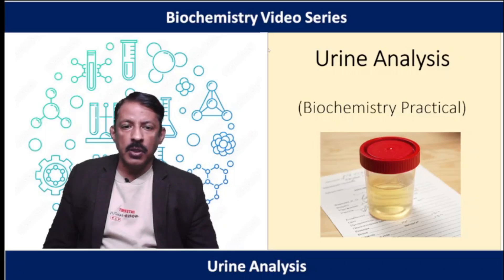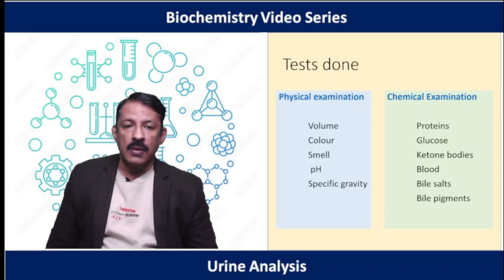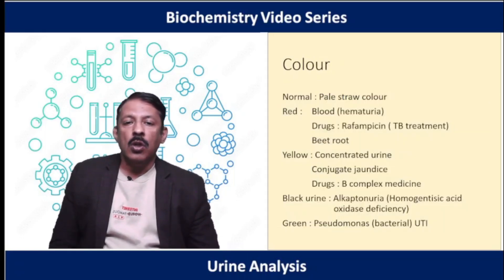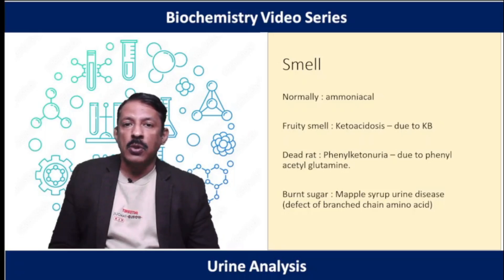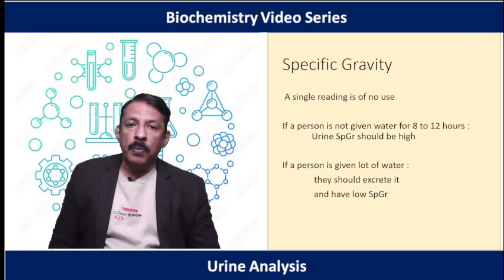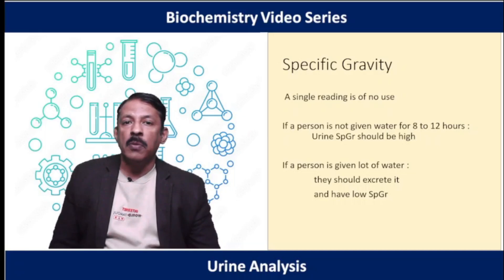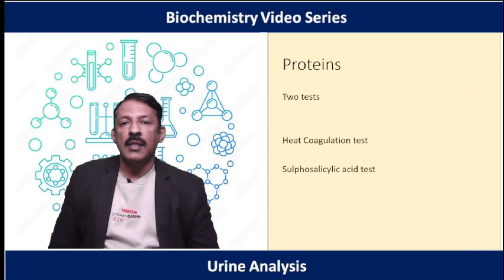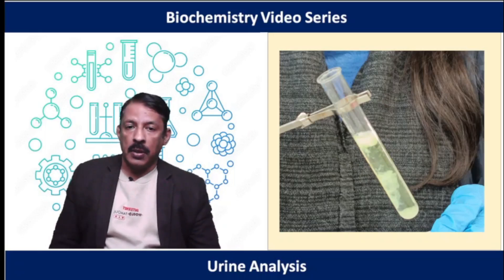Urine Analysis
Complete guide to Urine Analysis at I MBBS Level. covered topics on the physical and chemical examination of urine. The principle of the tests, the results and the clinical significance of the same